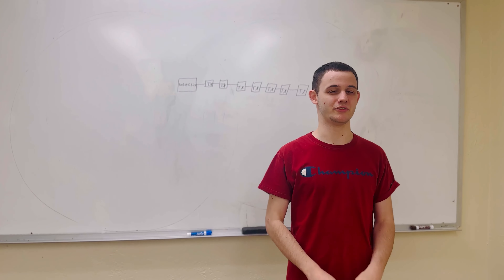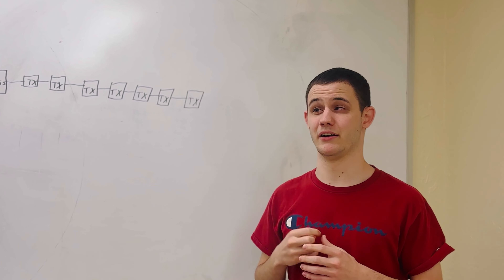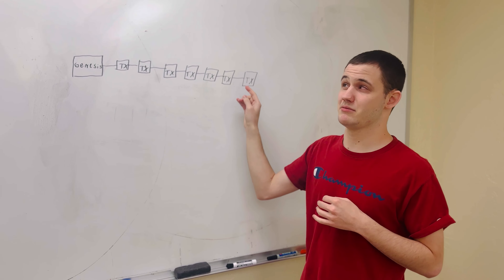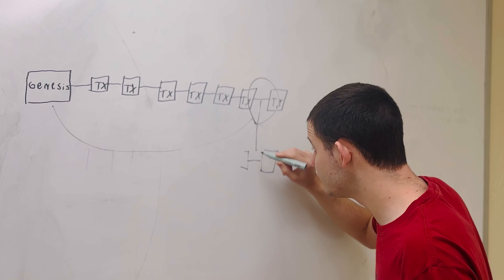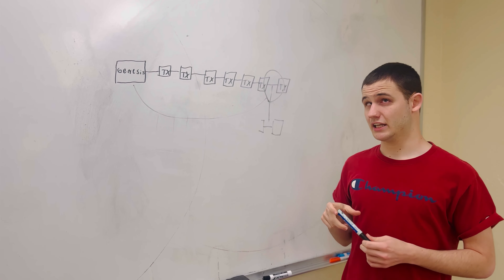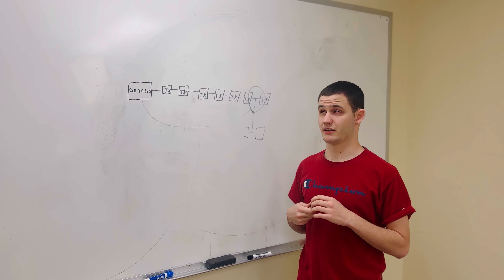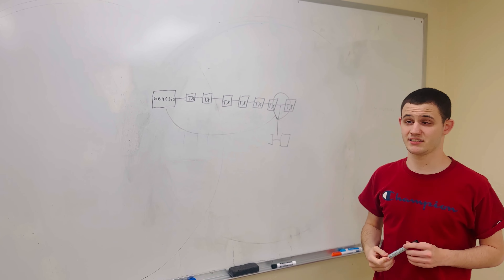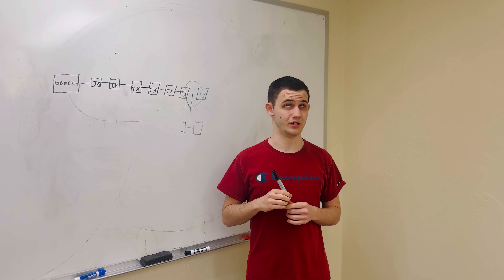Do We Really Need to Go Back to Genesis?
In this video we address the "Back to Genesis" problem in blockchain technology, focusing on how to verify the authenticity and ownership history of tokenized assets. It discusses the challenge of ensuring a token's validity from its creation to its current owner, using examples like Alice and Bob to illustrate potential solutions, including self-verification and an overlay network for assets with complex transaction histories. We'll critique script-based solutions, advocating for approaches that combine due diligence with advanced ledger technologies. This concise overview offers insights into securing and legitimizing tokenized assets on the blockchain.